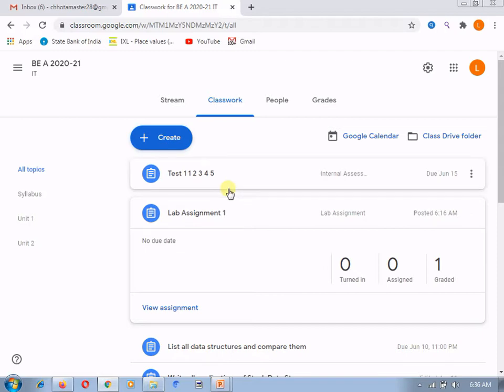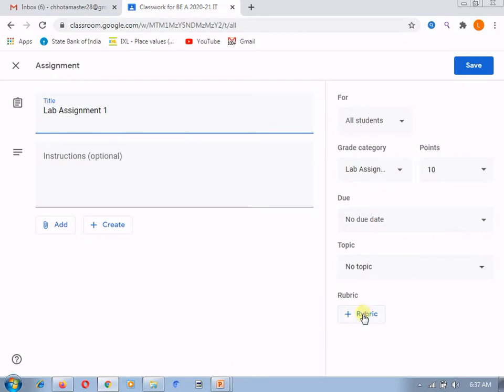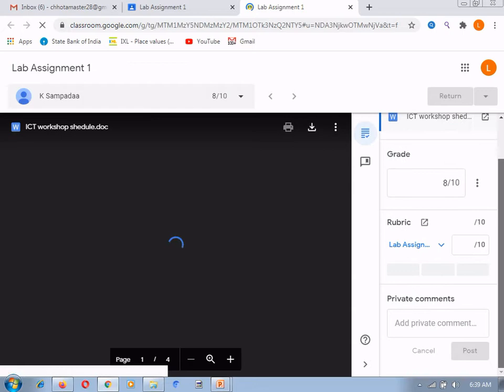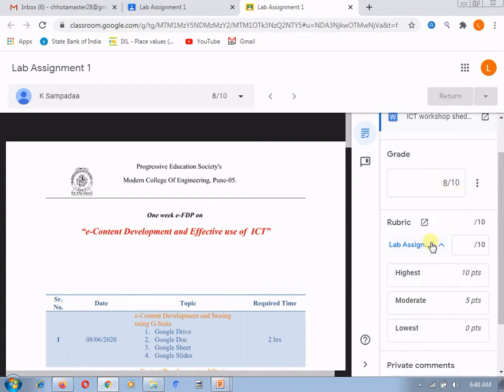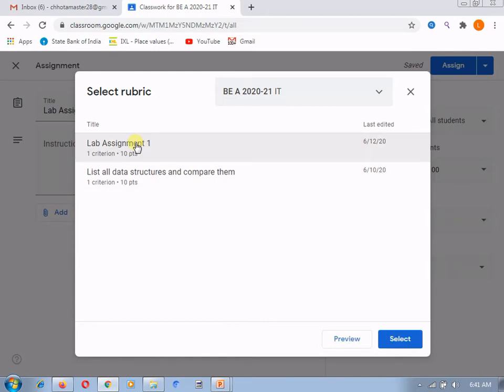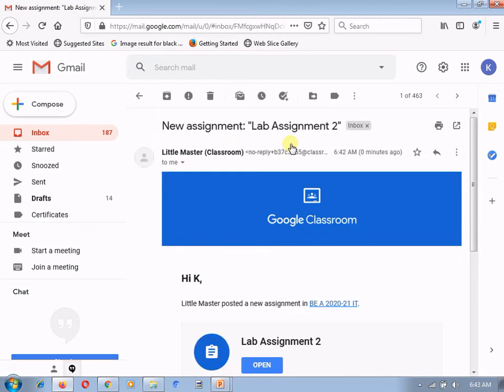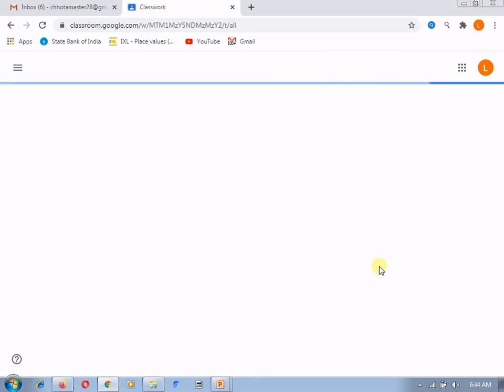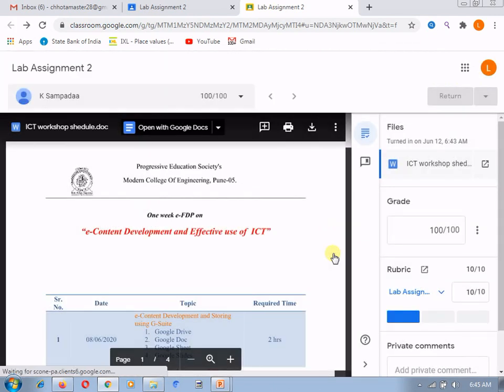Rubric1 by Prof Sampada.A.Kulkarni ,IT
Rubric1 by Prof Sampada.A.Kulkarni ,IT PES MCOE PUNE -05